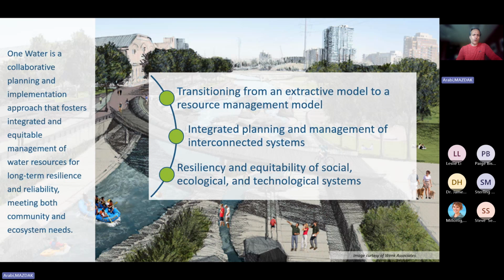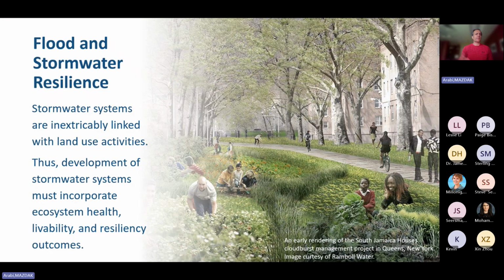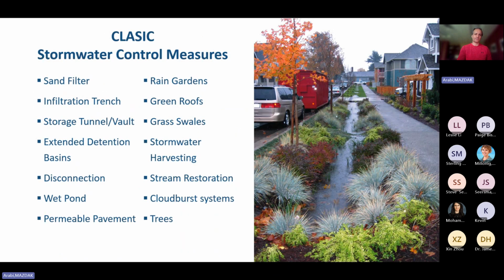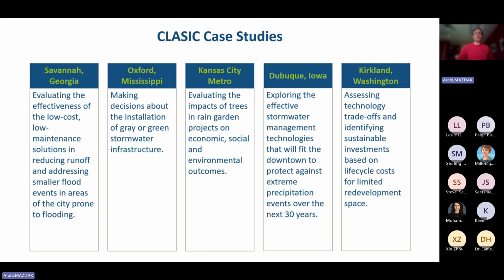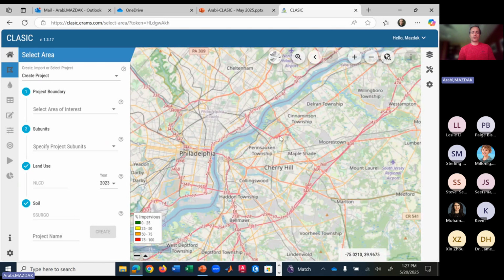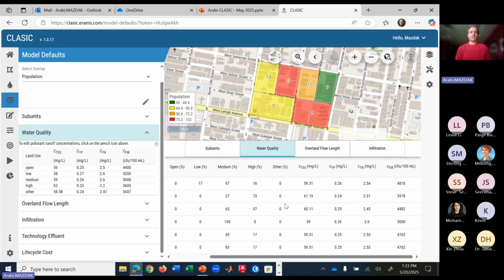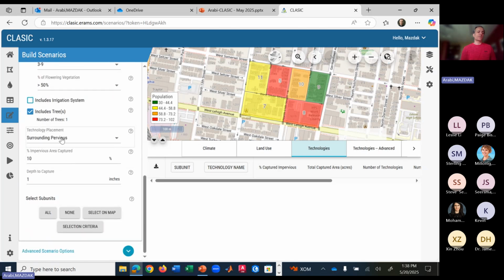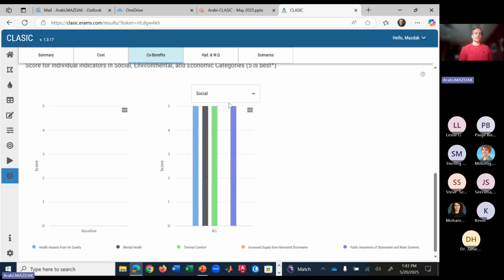Optimizing Stormwater Infrastructure: Exploring the CLASIC Tool for Smarter Decisions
This webinar introduces the CLASIC tool—a cutting-edge, GIS-enabled platform for modeling and evaluating lifecycle costs of green, hybrid, and gray stormwater infrastructure strategies. Discover how this powerful tool leverages national datasets, customizable graphs, and scenario comparisons to streamline decision-making for more sustainable urban water management.

What you’ll learn:
• How to use the CLASIC tool’s GIS-enabled platform to model stormwater infrastructure scenarios.
• How to evaluate lifecycle costs and performance of green, hybrid, and gray infrastructure solutions.
• How to incorporate climate and land use projections into scenario planning for more resilient stormwater management.
• How to interpret and compare co-benefits across multiple scenarios using CLASIC’s customizable graphing capabilities.
• Practical strategies for integrating lifecycle cost analysis into decision-making processes to build more sustainable and cost-effective urban water infrastructure.